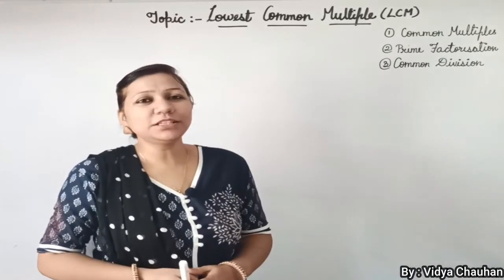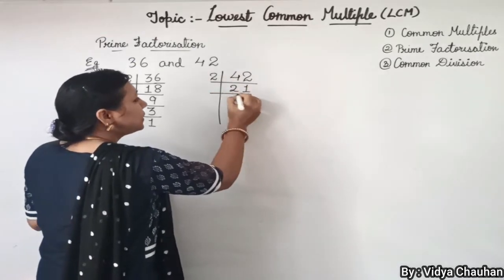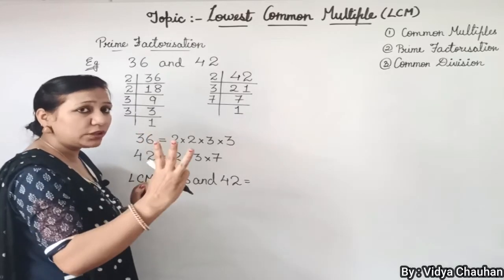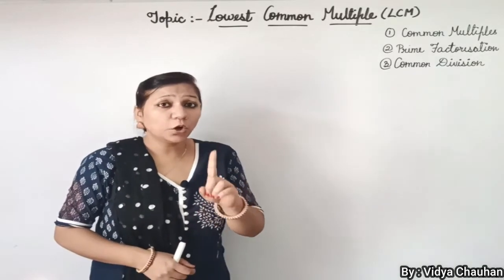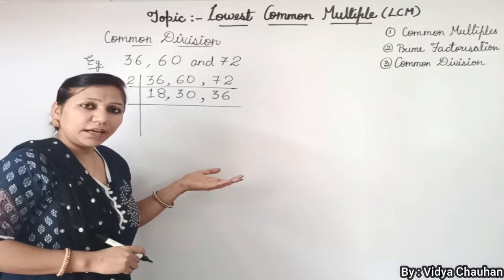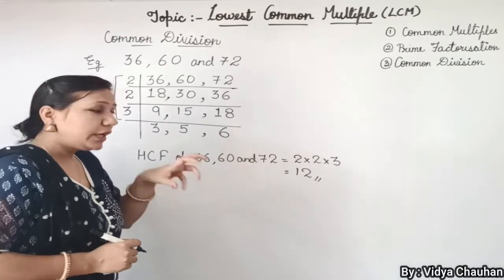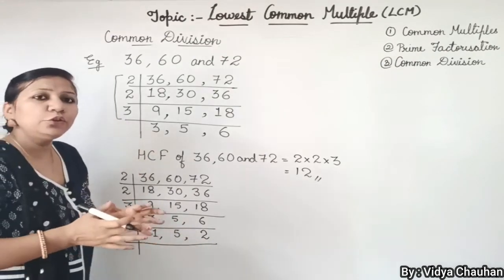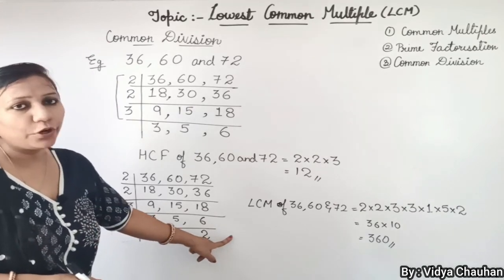Class :-4 & 5 || LCM- Common Division method || CBSE